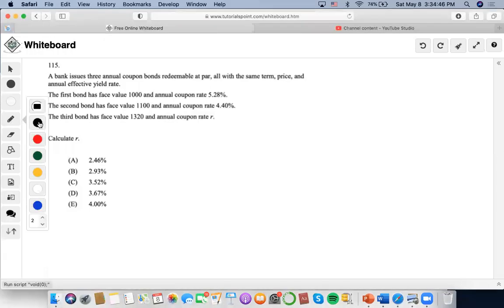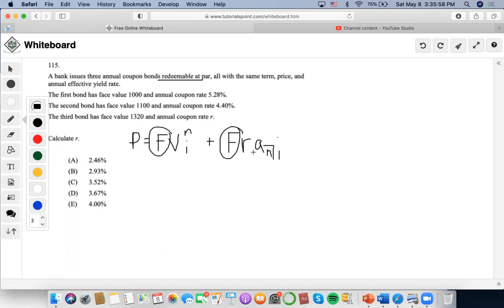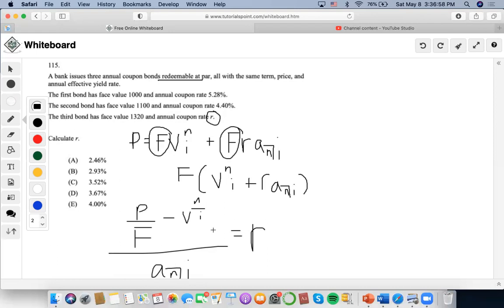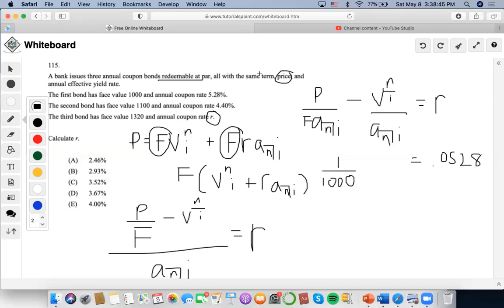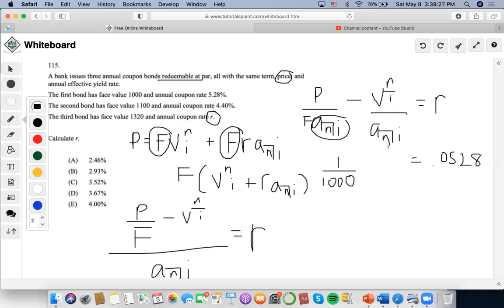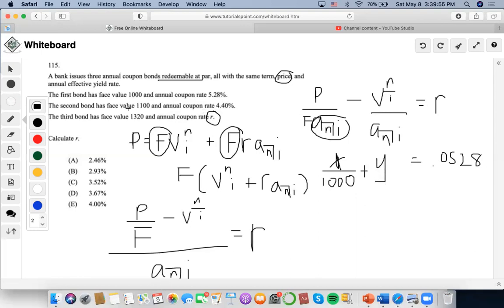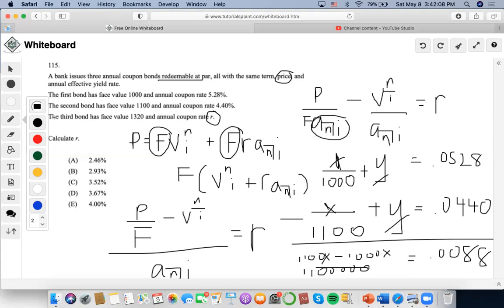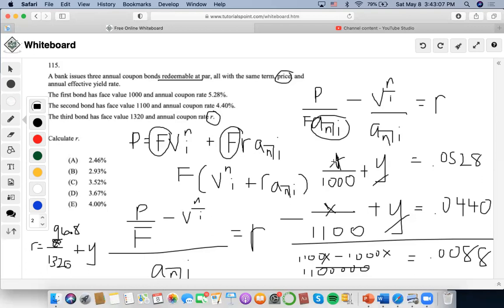SOA/FM SAMPLE QUESTION #115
115.
A bank issues three annual coupon bonds redeemable at par, all with the same term, price, and annual effective yield rate.
The first bond has face value 1000 and annual coupon rate 5.28%. The second bond has face value 1100 and annual coupon rate 4.40%. The third bond has face value 1320 and annual coupon rate r.
Calculate r.
(A) 2.46%
(B) 2.93%
(D) 3.67%
(E) 4.00%